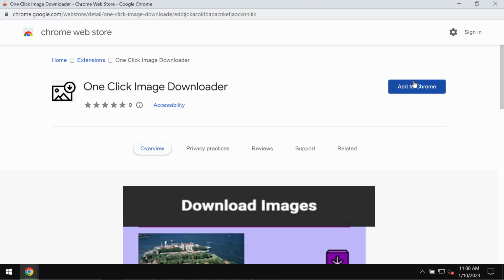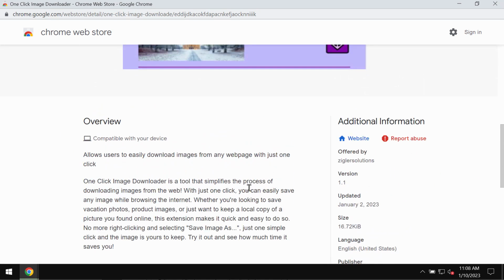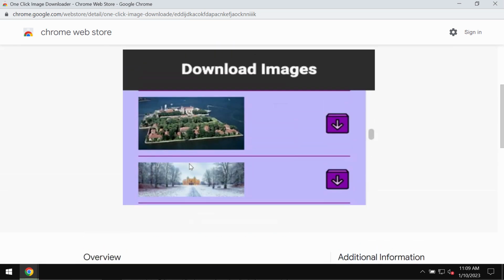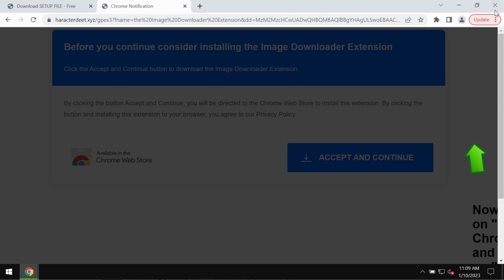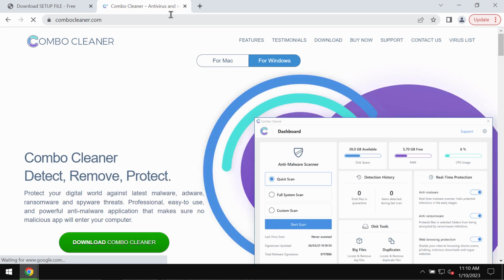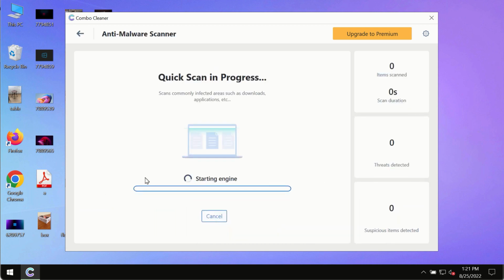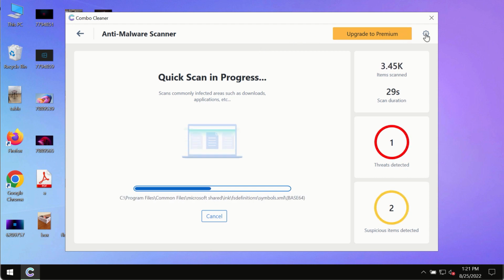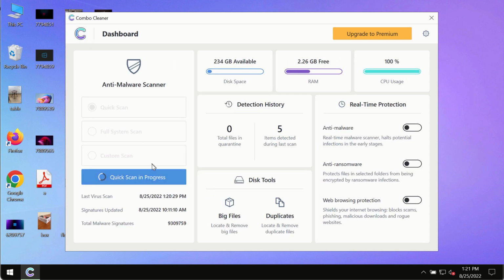One Click Image Downloader adware-type extension (removal guide).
One Click Image Downloader is a new adware-type extension. It now attacks Google Chrome and other browsers. It operates as adware by displaying the tremendous amount of really annoying ads that are not related to the sites that you visit. Get rid of this adware with Combo Cleaner Antivirus via the official or, alternatively, refer to the manual instructions provided in the video tutorial.